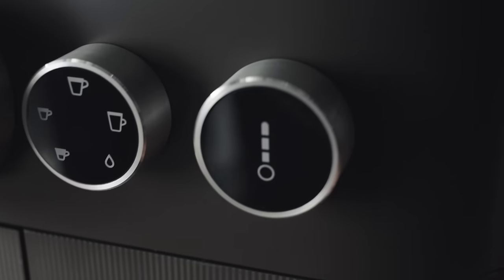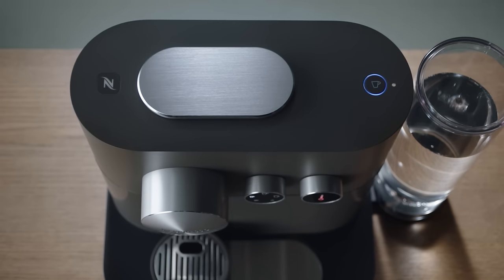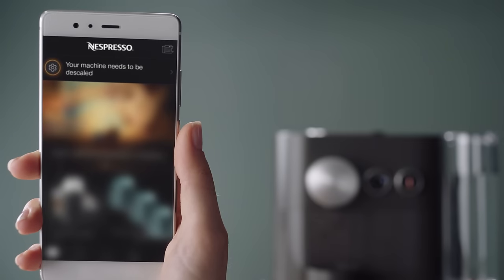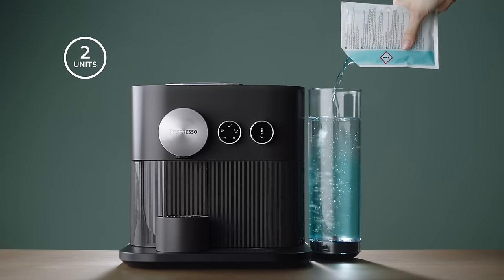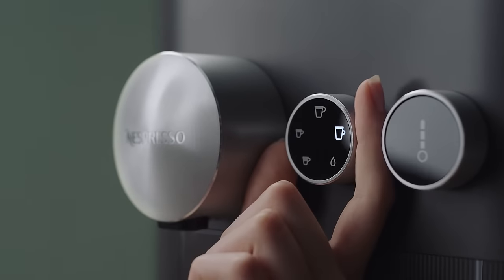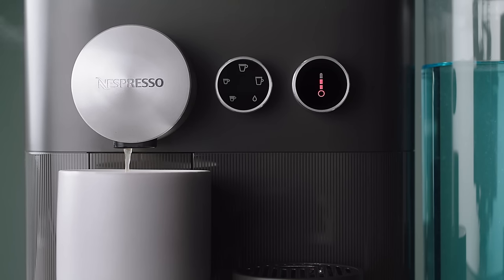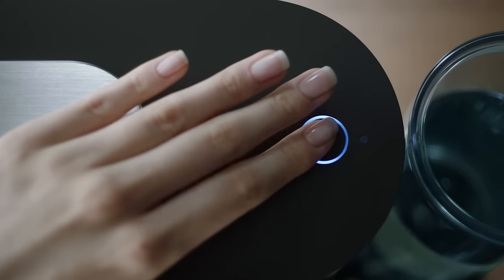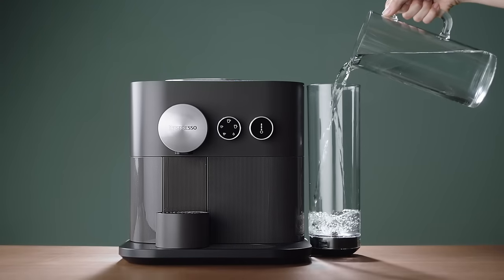New Nespresso Expert - How to Video - Descaling your machine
Nespresso shows you how to descale your new machine.  Discover the New Nespresso Expert and Nespresso Expert&milk machine and its unique features